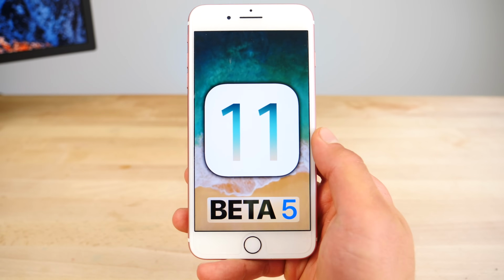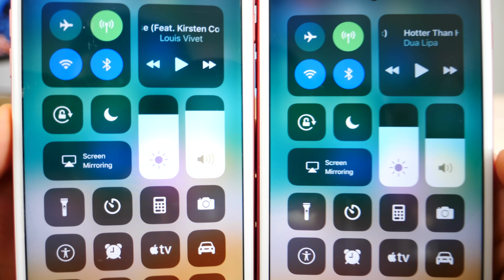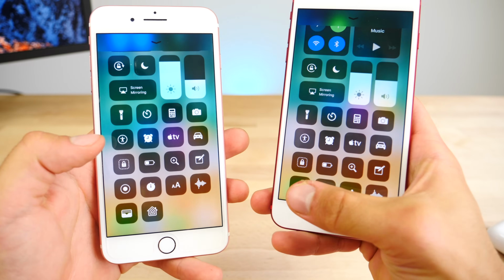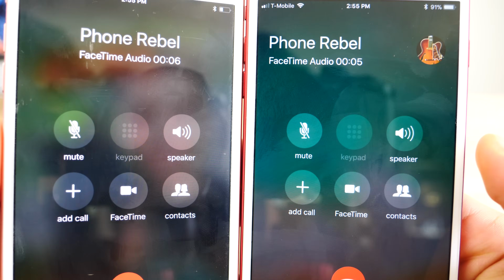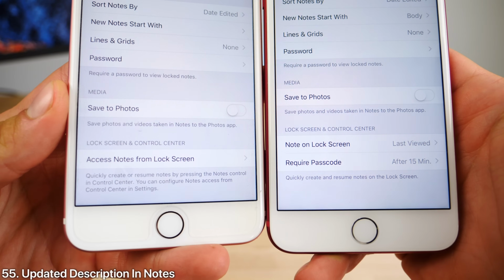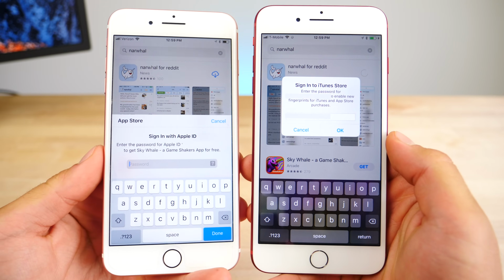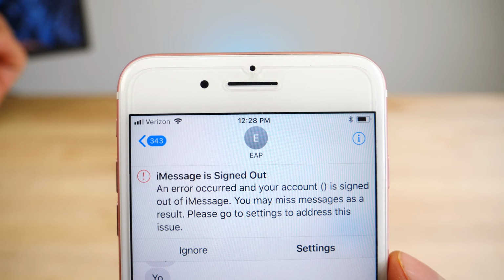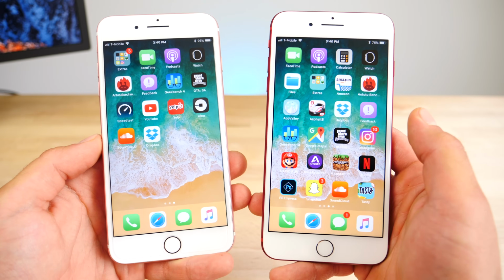90+ NEW iOS 11 Beta 5 Features & Changes!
iOS 11 Beta 5 Is Out, Over 90 NEW Features & Changes! Interesting Update With Some Much Needed Refinements. Full Breakdown.